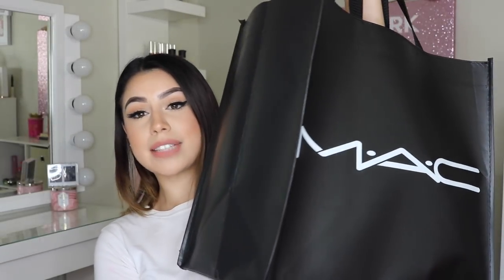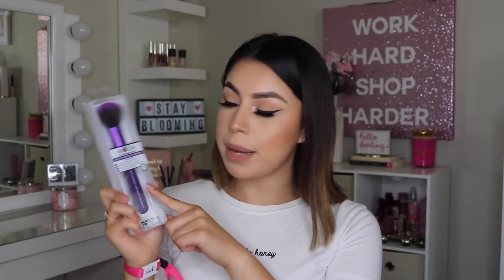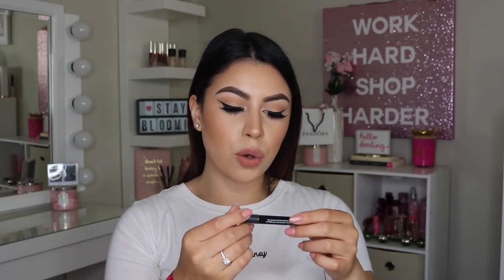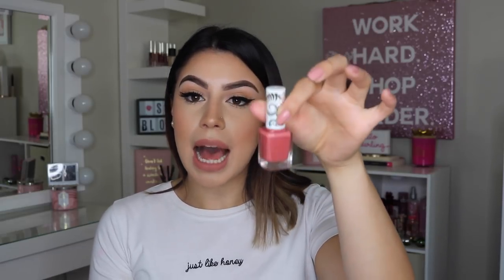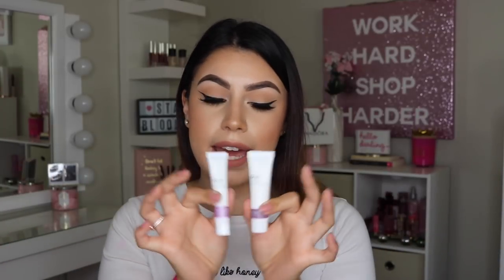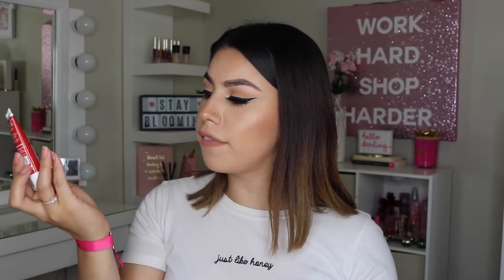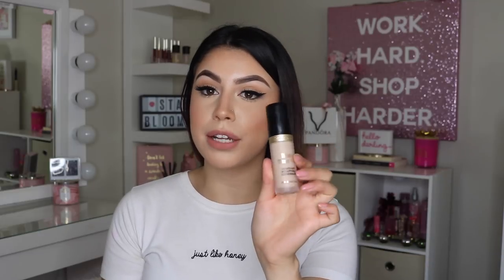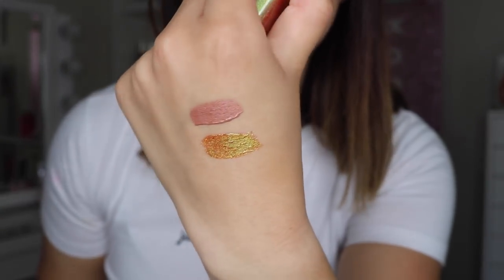MASSIVE FREE MAKEUP HAUL + GIVEAWAY!!! | Mari Bajari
STALK ME :)

S N A P C H A T: MariiiBajariii